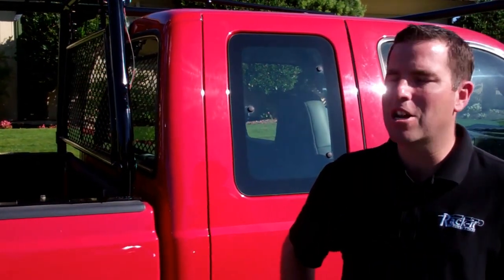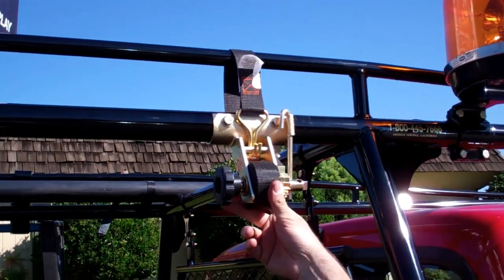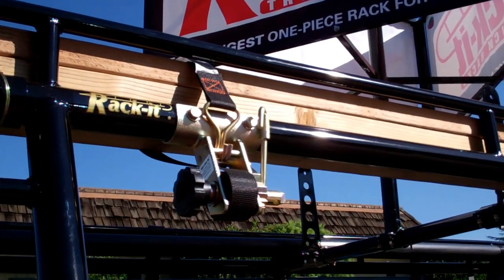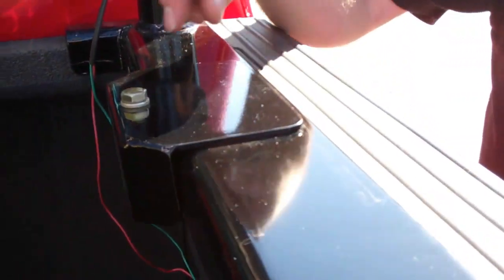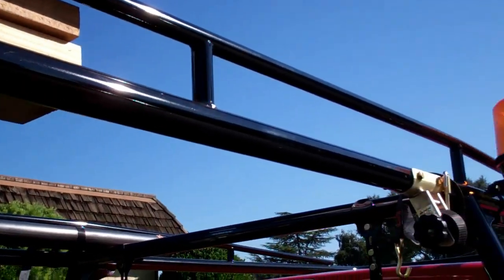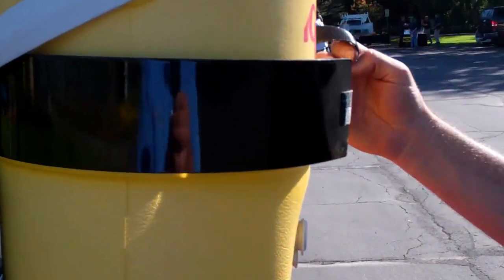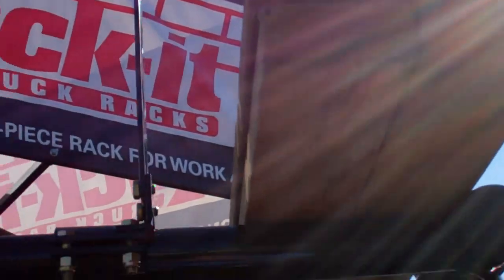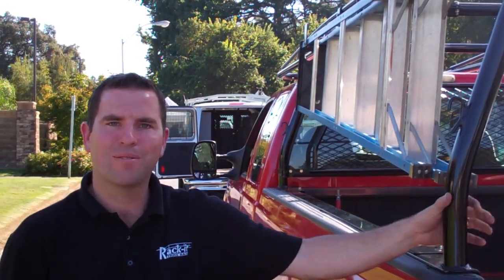Rack-it Truck Rack and Rack Accessories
Gary Kank of Rack-it Truck Racks, shows off a truck with most of the options that Rack-it and SureFit Racks sells. These include the water jug holder, rack holder, rack straps, window protector, load locks/dividers, cross bar and more.

This presentation was done at a Nor Cal Ford Truck Club event held at the Woodbridge Country Club in Woodbridge CA next to Lodi. See more about the Nor Cal Ford Truck Club